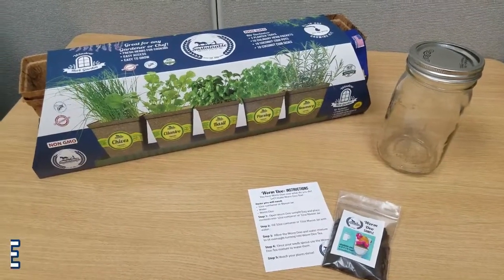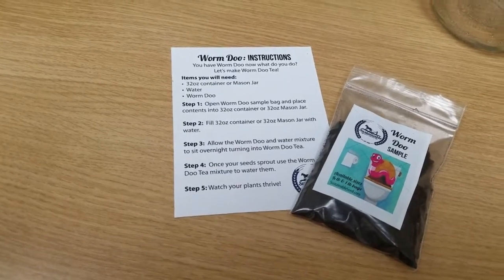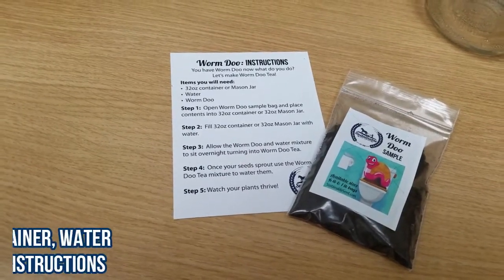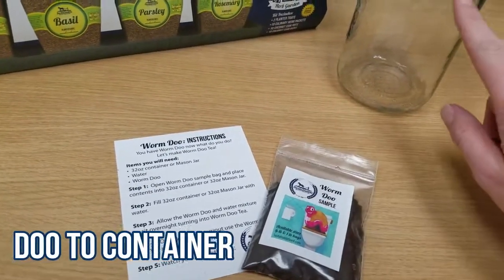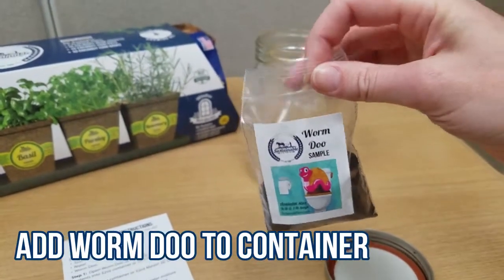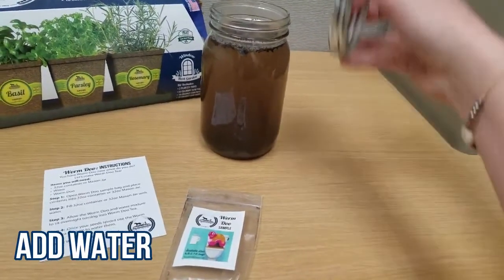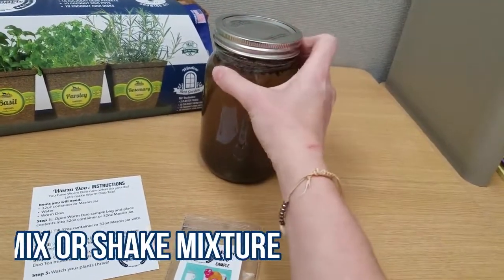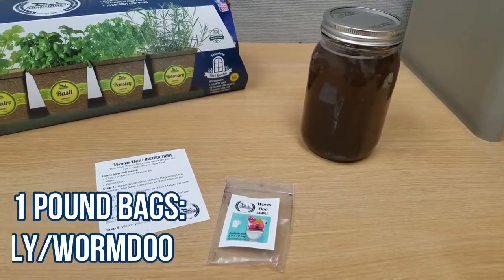Worm Doo Tea 2018 wve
Michelle with Sustainable Seed Company showing you how to make Worm Doo Tea with our NEW Worm Doo that is now included in our Window Herb Garden Kit.